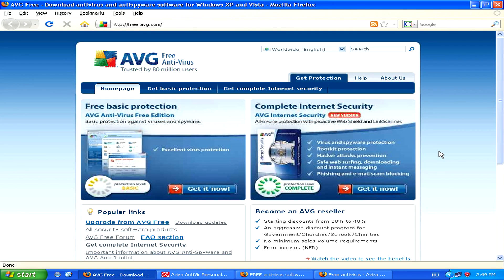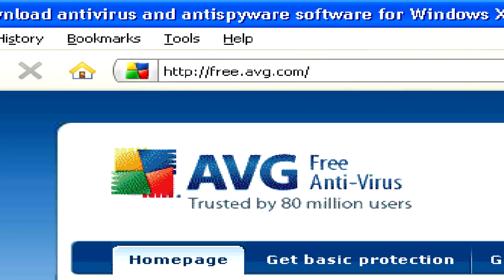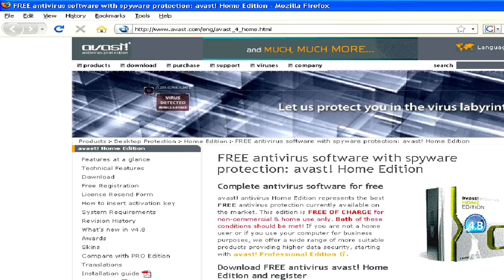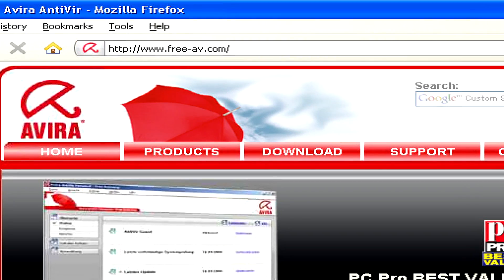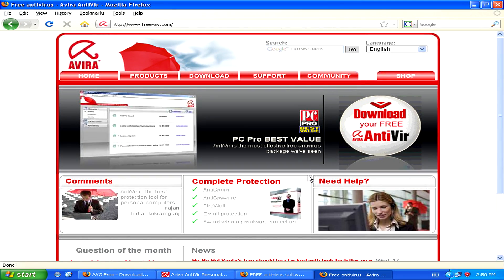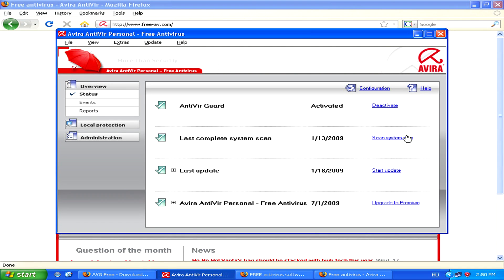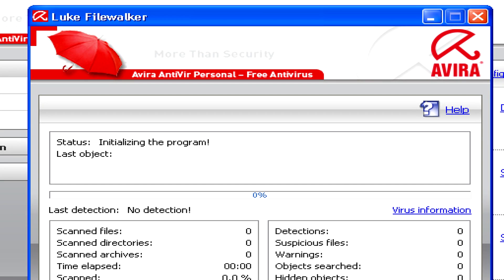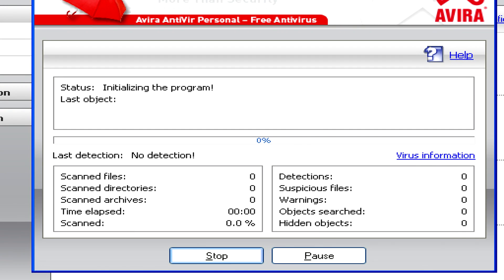Internet & Web Sites : How to Remove a Virus From My Computer for Free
There are many free anti-virus programs that can be used to get rid of viruses, including AVG, Avast! and Avira. Learn about using an anti-virus program to remove a virus from a computer with help from a Web designer in this free video on Internet help and computer viruses.